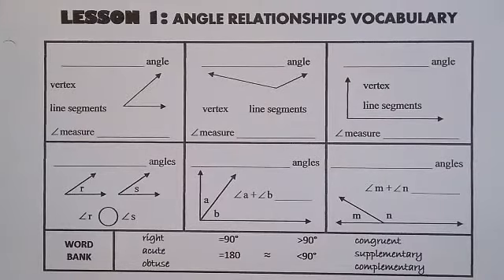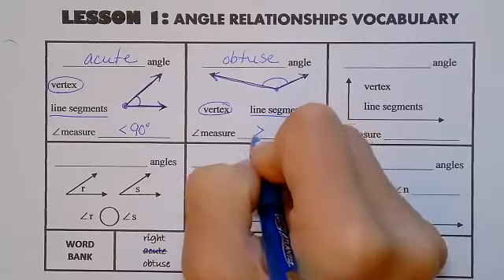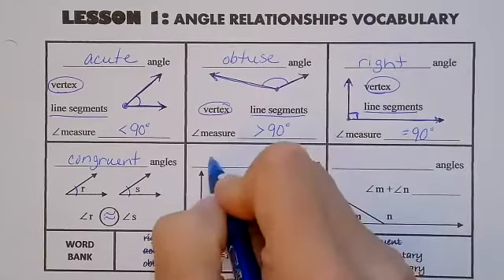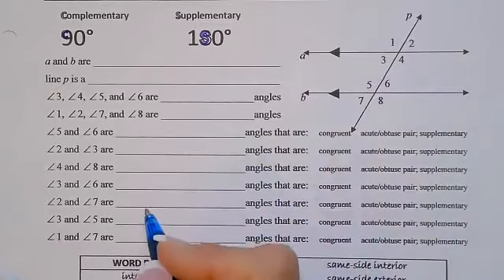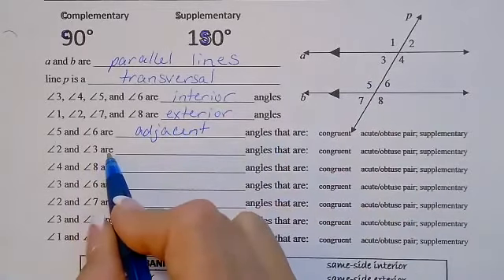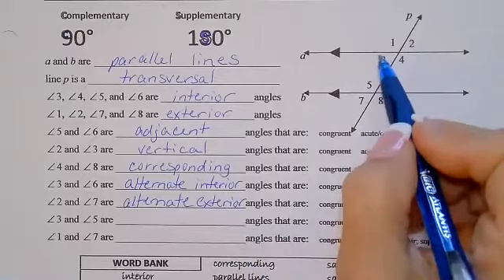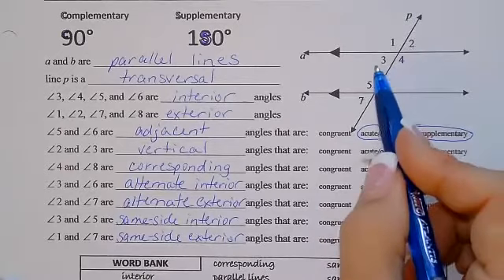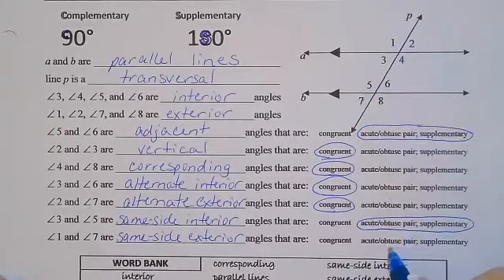ANGLE RELATIONSHIPS VOCABULARY